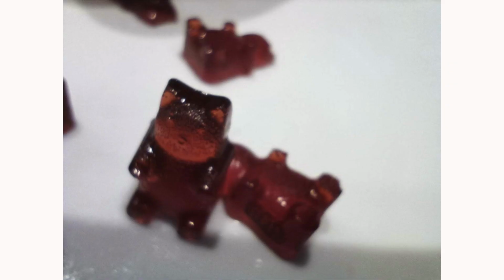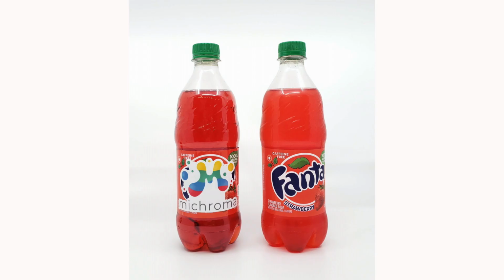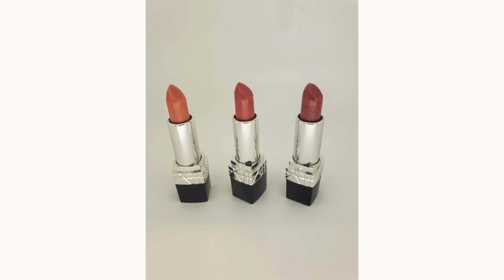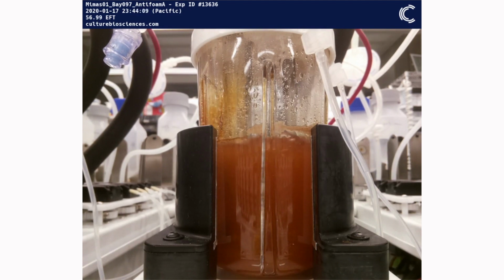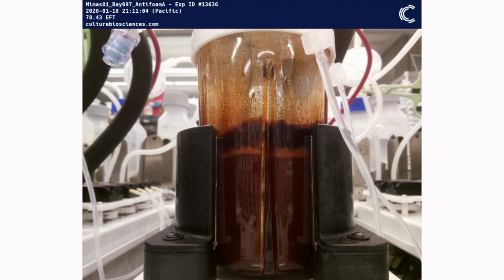Making Red Natural Food Dye from Mushrooms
Meet Michroma — an innovative startup from Indie Bio making red natural food dye and cosmetic dye from fungi! Red is the most widely used colorant in the food and cosmetic dye industry. Most of which is not natural, so we can thank Michroma for creating a natural food dye alternative. Ricky shares some intriguing insights to their process of working with filamentous fungi and how the team is optimizing their methods for a safe, effective and versatile dye.